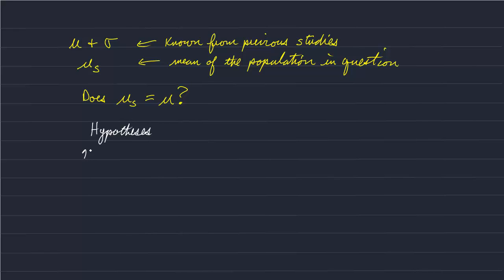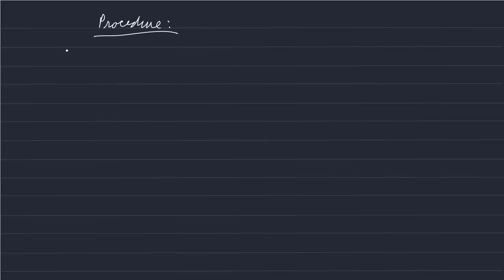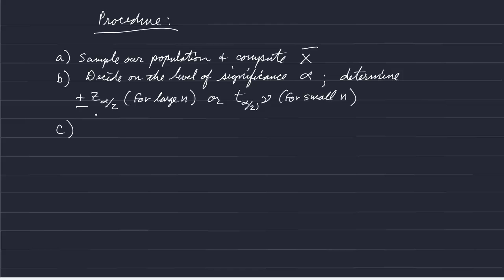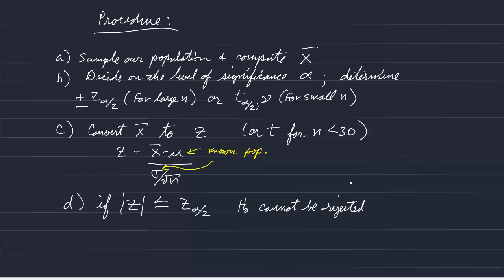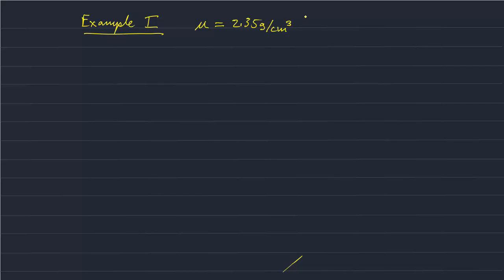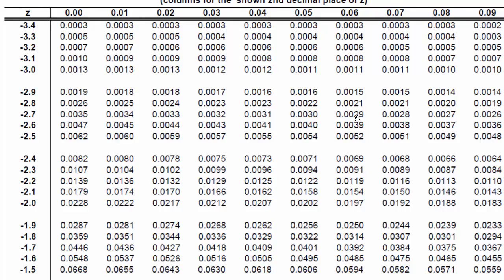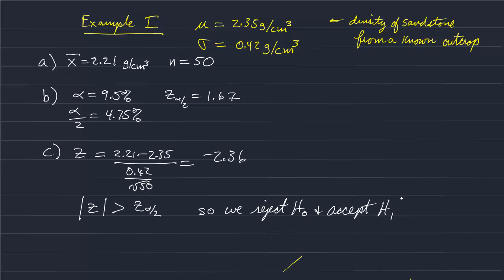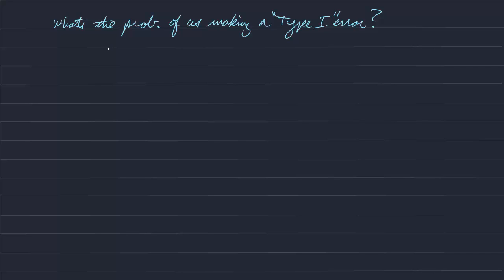ERTH413/613: Hypothesis Testing 1: Null hypothesis and one sample test of mean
11:03 for a cumulative probability of 0.0475, the z value is -1.67 or one would describe the significance level of 0.095 bounded by |z|=1.67.
14:25:  We have LESS THAN a 9.5% of rejecting H0 and being wrong (making a type I error)